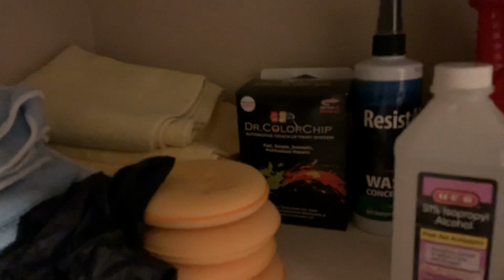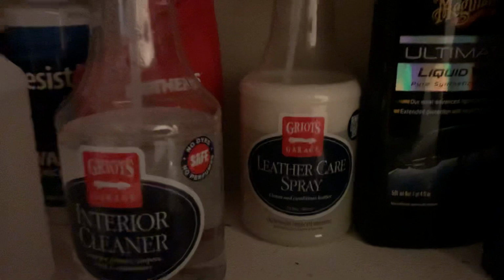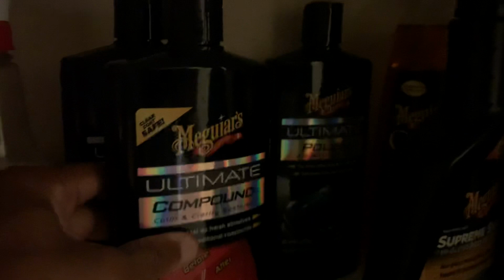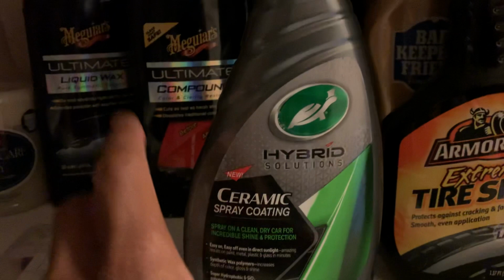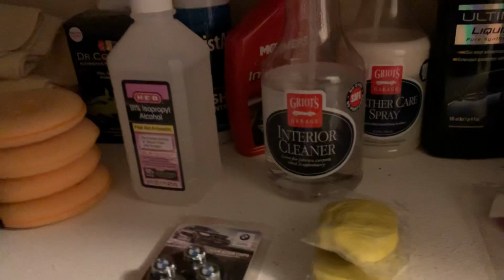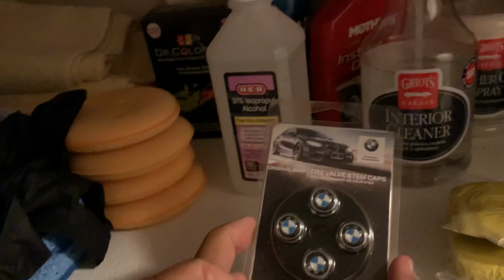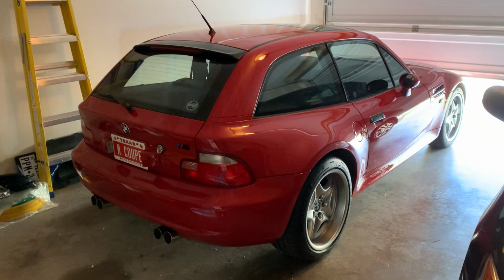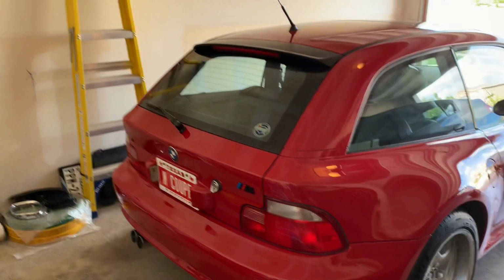The Friday Chronicles of Mike’s ///M Coupe (October 1, 2021)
I have to stop watching YouTube videos before I go broke